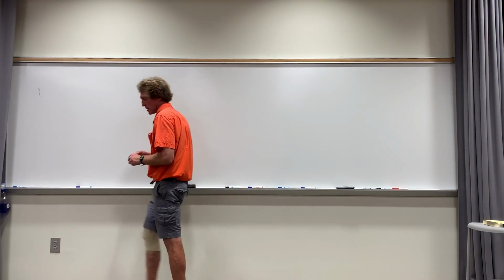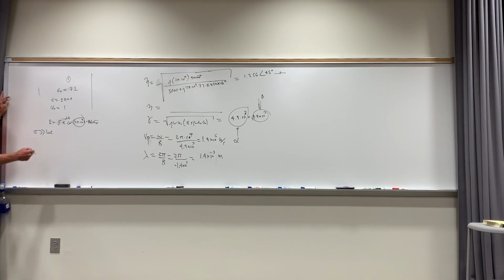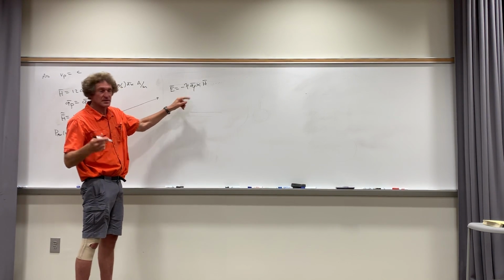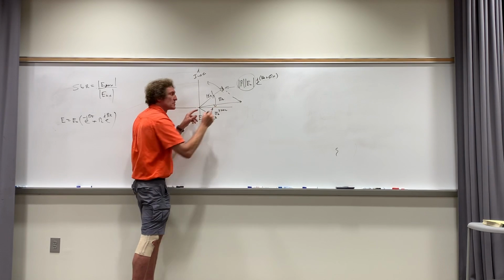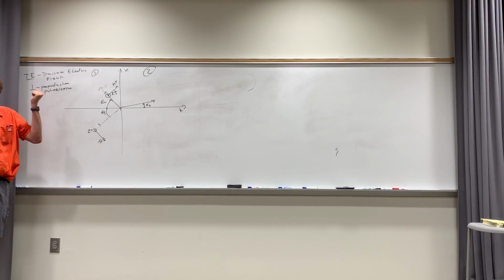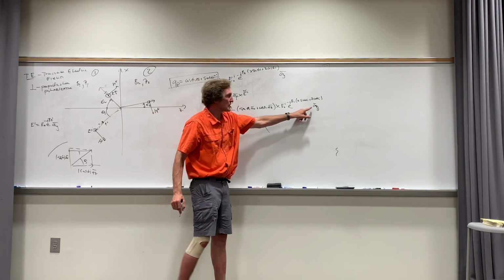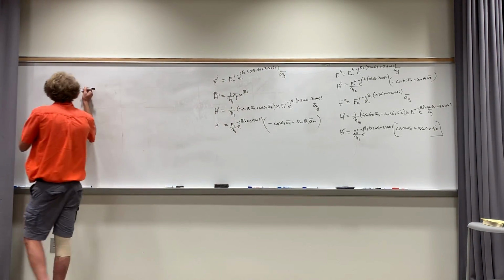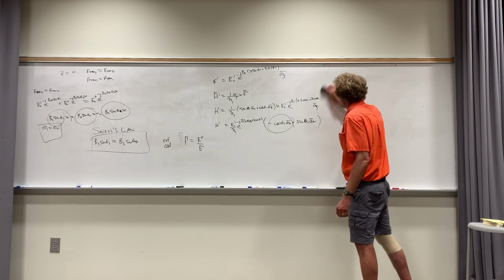Lecture #4 - May 24, 2019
Material from chapter 6.